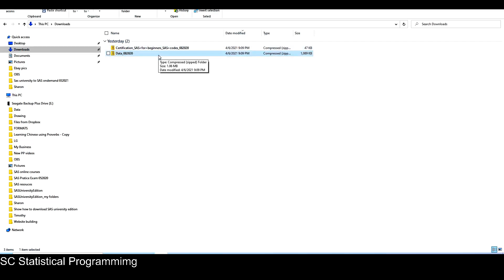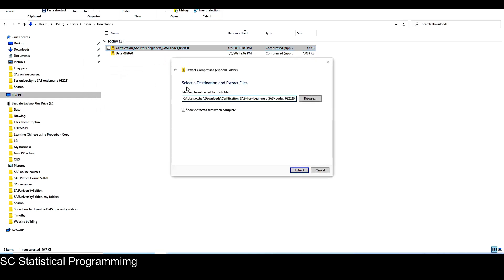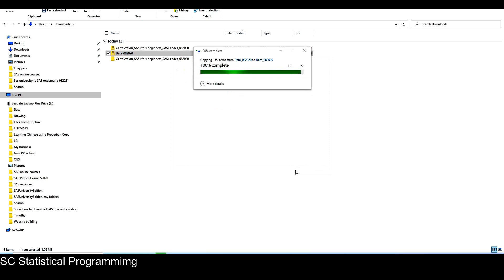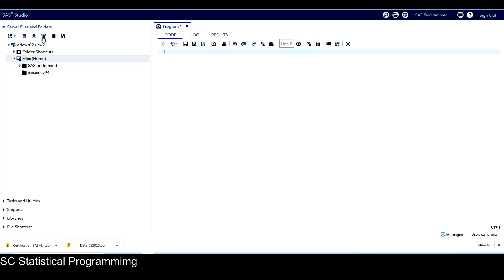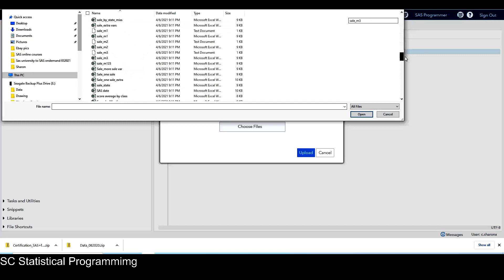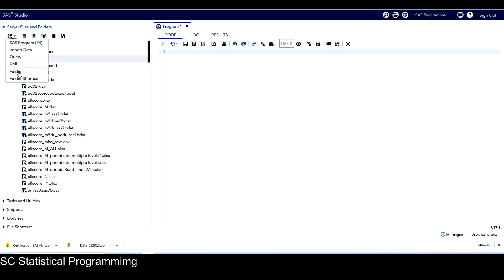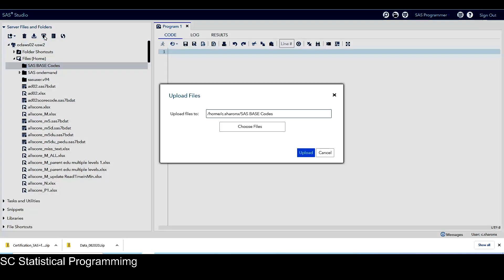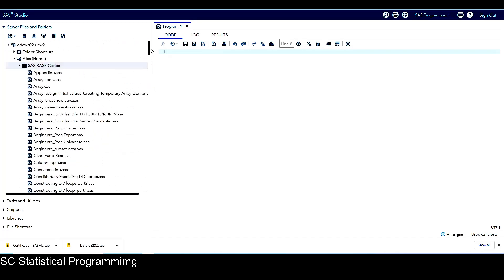Upload course data files and SAS programs into SAS ondemand for academics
The video is from our free course Access SAS OnDemand for Academics (FREE web-based SAS studio) --- Everything you need for using SAS OnDemand for Academics with our SAS online courses